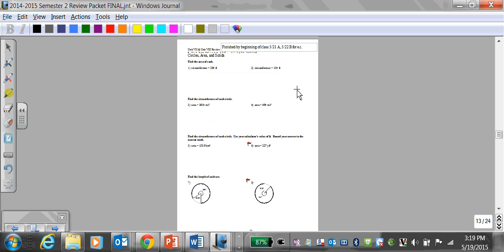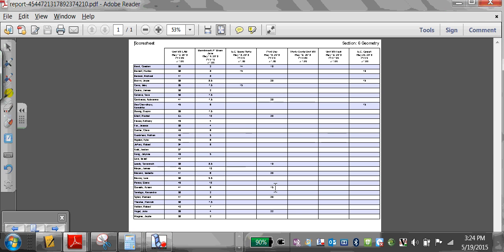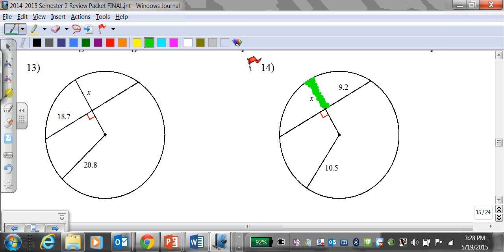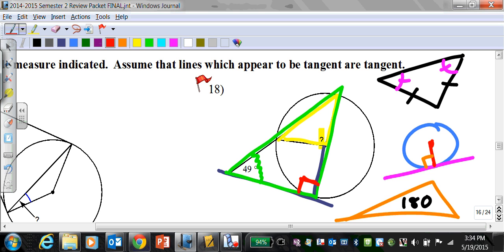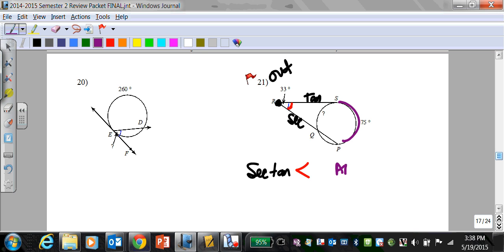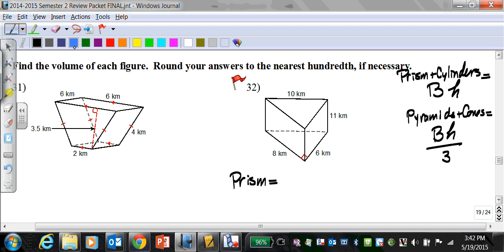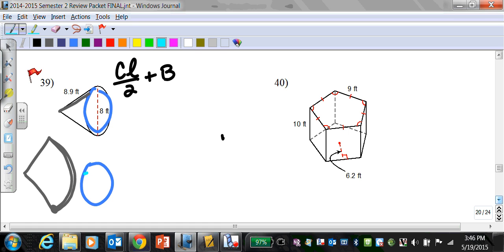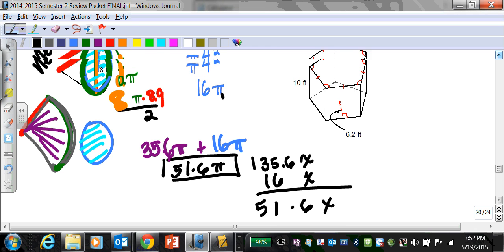Unit VII & Unit VIII Flag Video Finals Review Packet